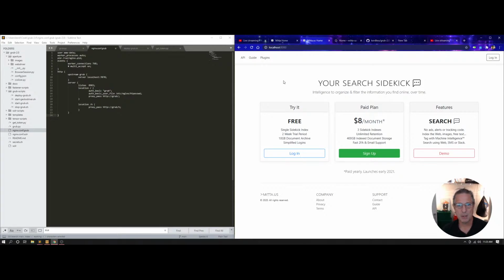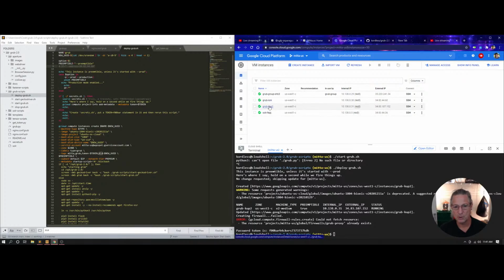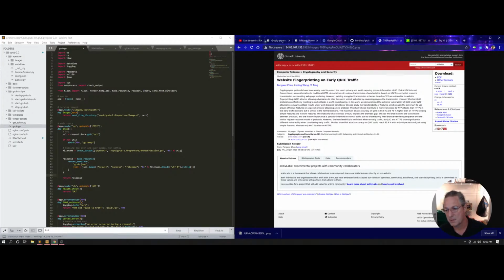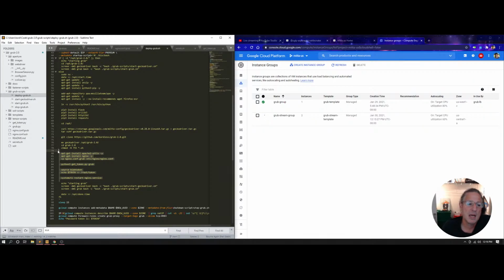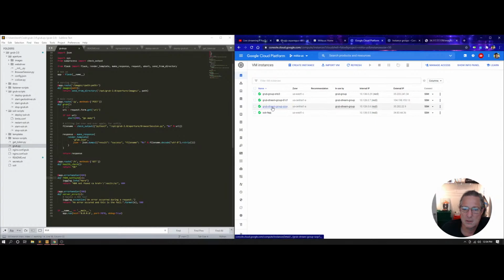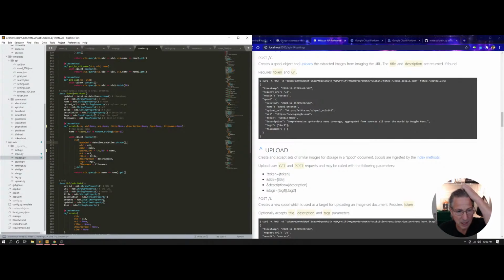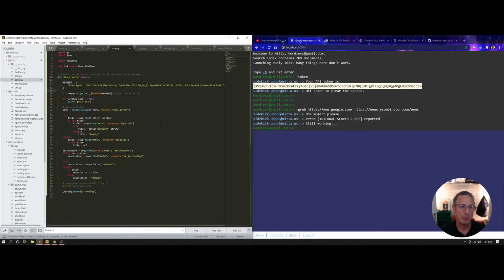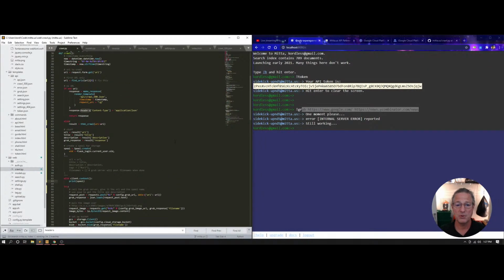Day #5 | Deploying Grub 2.0 in a GCP Instance Group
Working on the crawler endpoints today and giving a short guided tutorial on using Google Cloud to deploy a managed instance group.